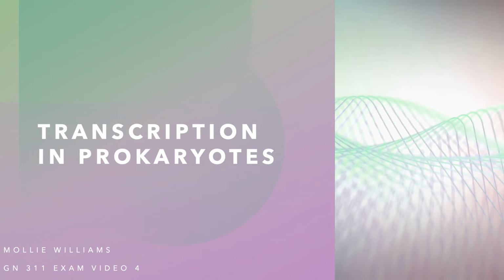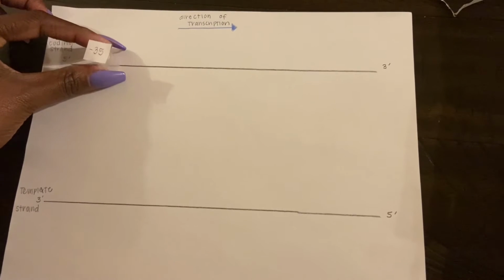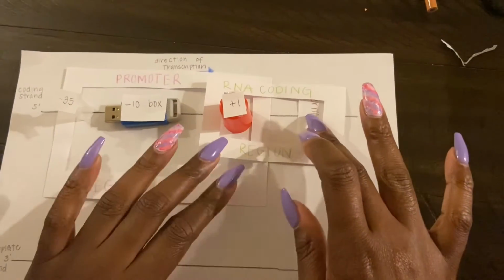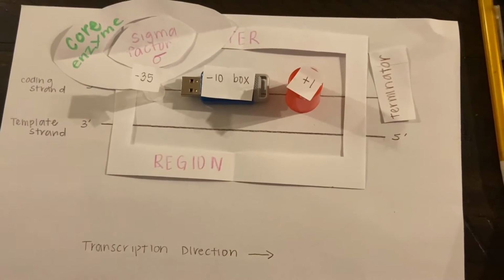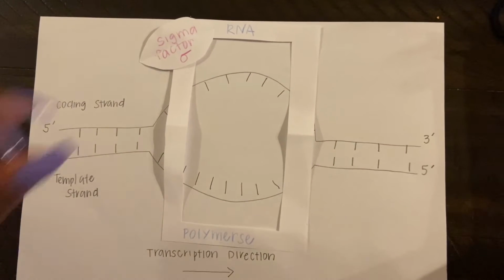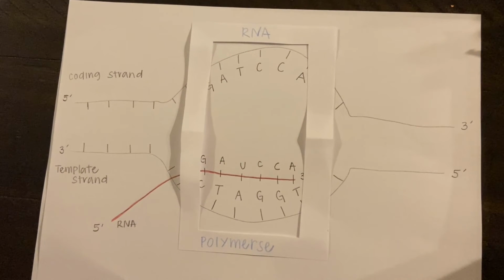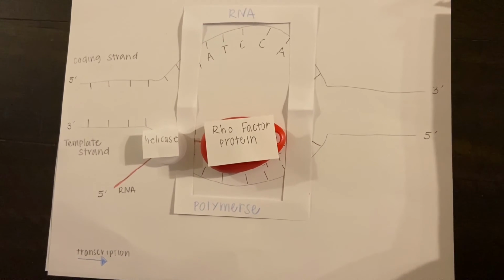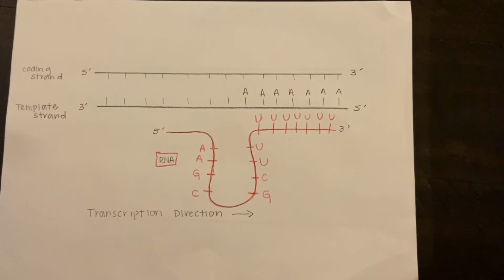GN 311 Exam Mini Video 4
All Pictures and Diagrams were drawn my me
Household Items were found around the house
Halweg and Jones GN 311 Principles of Genetics Lecture Slides NCSU Module 4